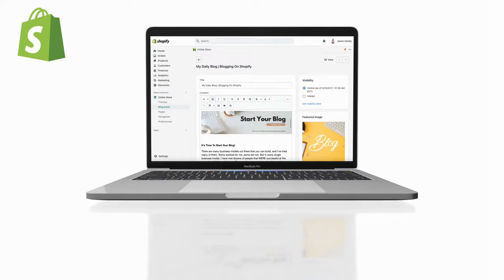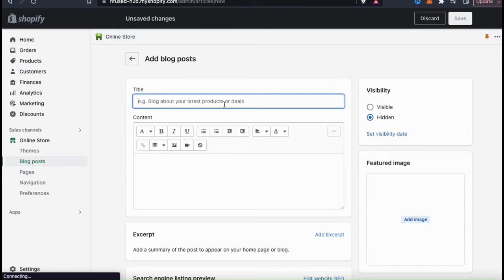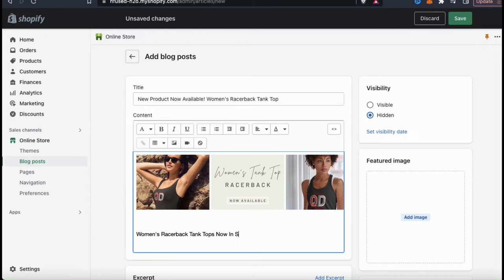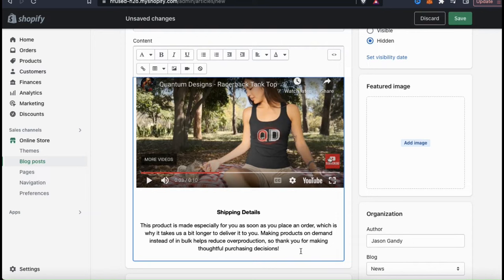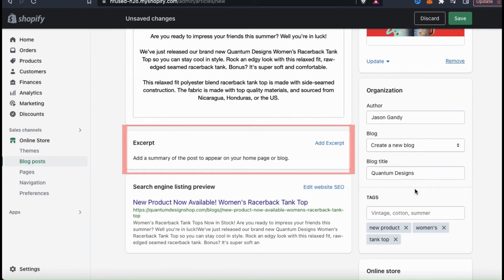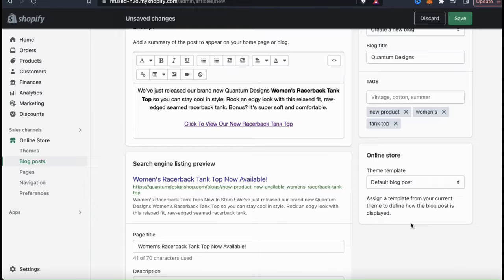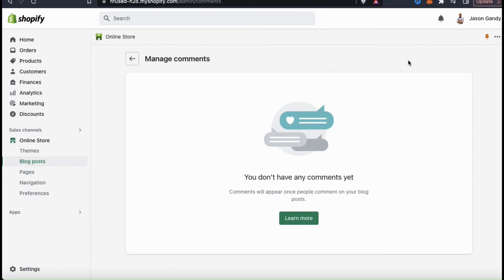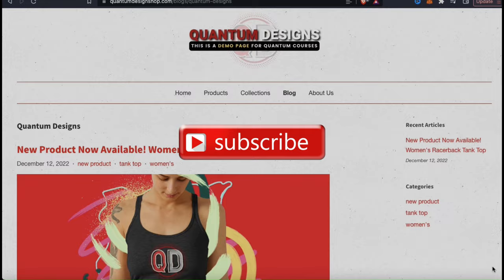How To Start A Blog On Shopify | Shopify Blog Tutorial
How To Add A Blog On Shopify

Learn how to add a blog on Shopify to provide engaging content for your audience, & help increase traffic to your online store.

In this video, we're going to show you how to start a blog on Shopify in just a few minutes!

If you're curious about starting a blog on Shopify, then this video is for you! We'll guide you through the simple steps necessary to add your blog to Shopify, and then show you how to start writing and publishing content right away!

On Shopify, you can easily add a blog to your online store to help improve your SEO, increase traffic, and start building a community for your brand and products.

Blogging is a great way to update your Shopify customers about product releases, brand updates, or anything else you think your audience may enjoy.

After following our easy instructions, you'll be up and running with your very own blog on Shopify in no time!

Not only is blogging a great way to keep shoppers updated, but it can also help drive traffic to your online store with improved SEO and increased customer engagement.

I'll show you how to add a blog to your Shopify account in just a few easy steps, and then walk you through the process step by step. After watching this video, you'll be ready to start blogging on Shopify!

JOIN THE QUANTUM COURSES COMMUNITY